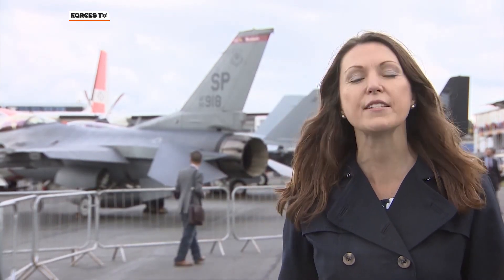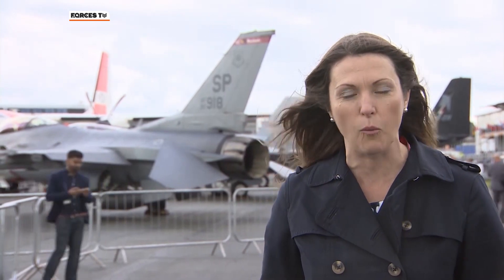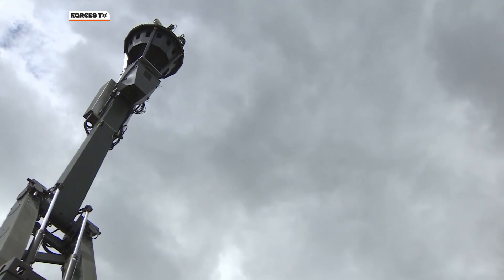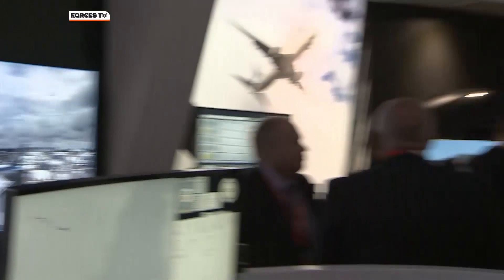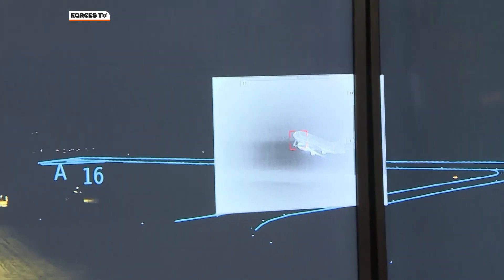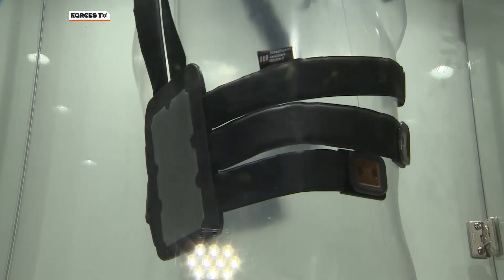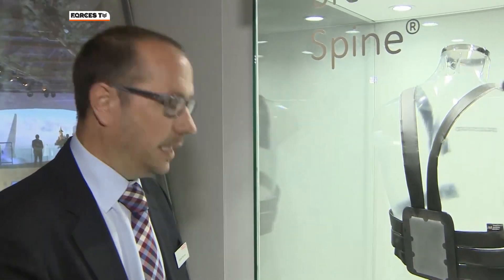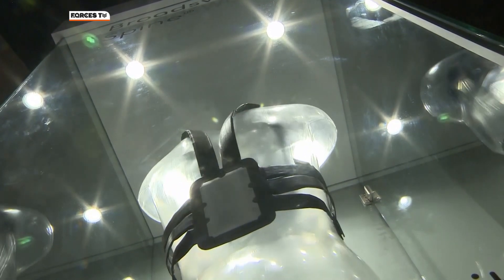Latest Tech On Show At Farnborough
It's billed as the world's greatest air show - Farnborough is now 70 years old, with all major technological aviation breakthroughs debuted at the air show. Unmanned Air Traffic Control Towers were on display at the show as well as the latest in wearable technology.